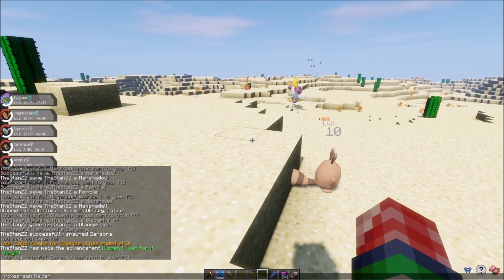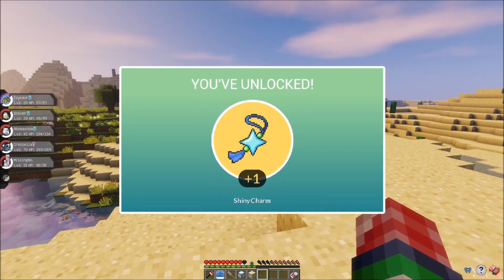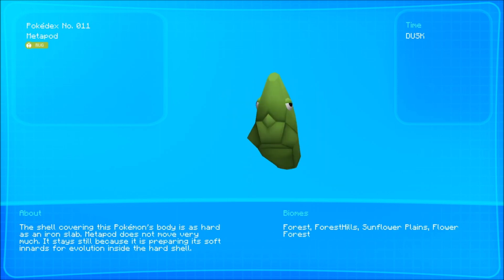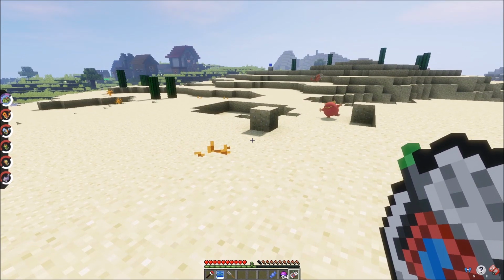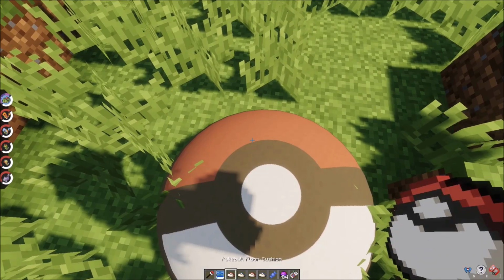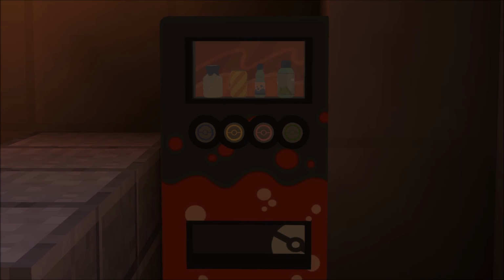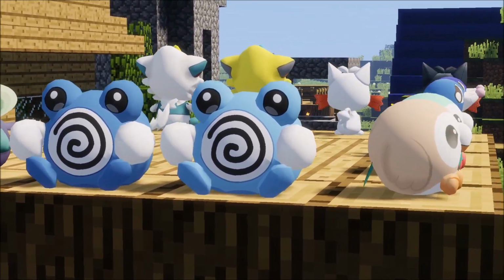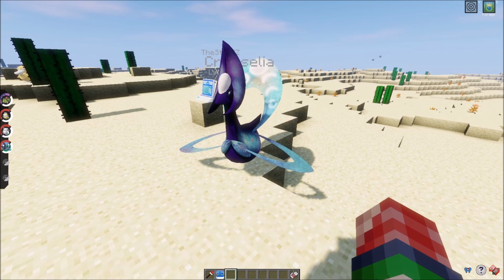NEW SHINY HUNTING METHOD! NEW POKEDEX REVAMP! AND MORE! | PIXELMON GENERATIONS 2.8.3 UPDATE!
Pixelmon Generations 2.8.3 Update!